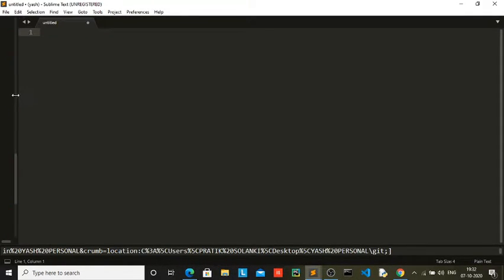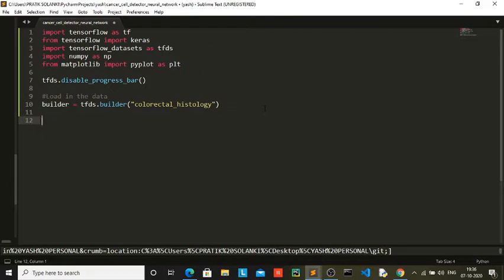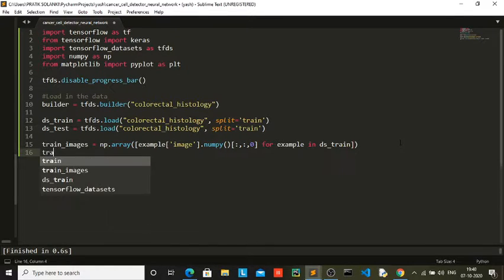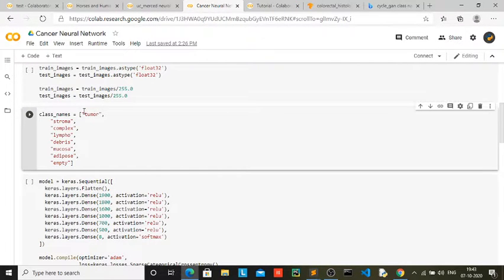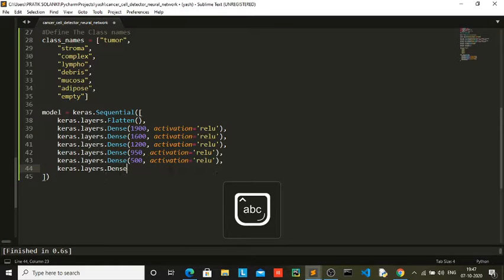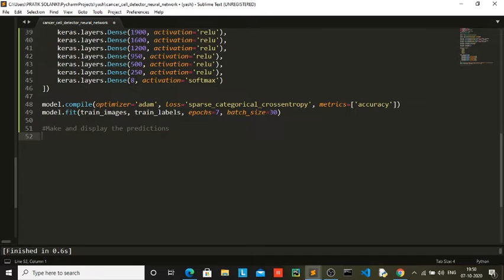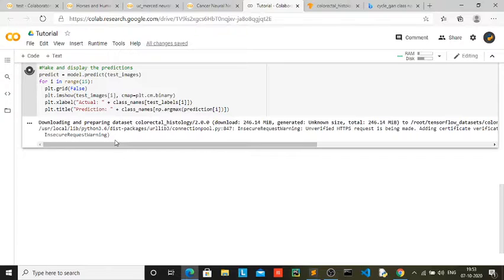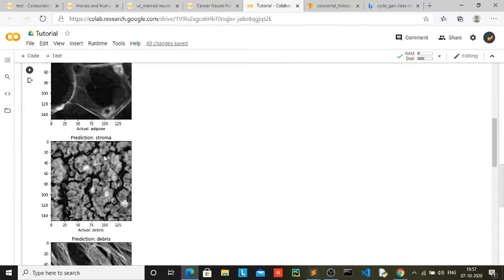Making A Neural Network In Python That Detects Types Of Cancer Cells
Here is the link for the notebook